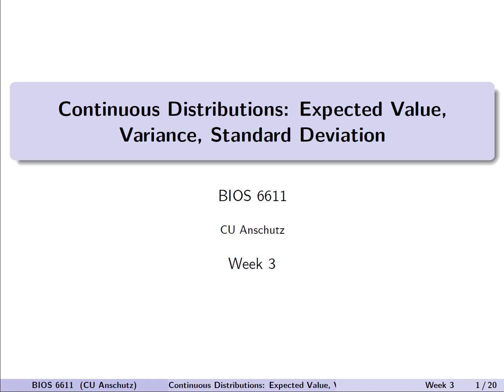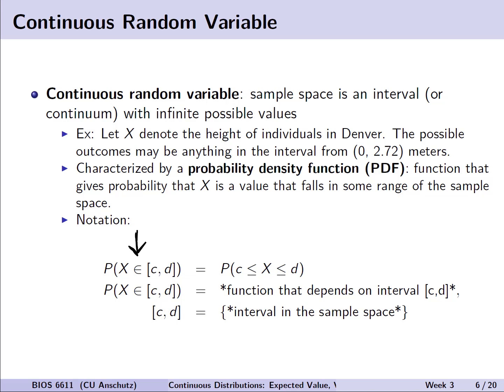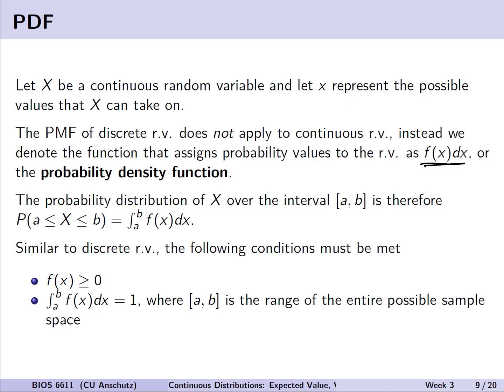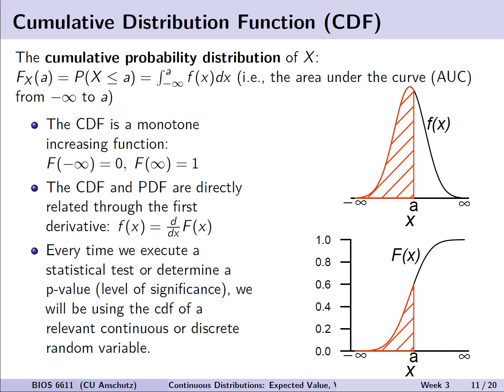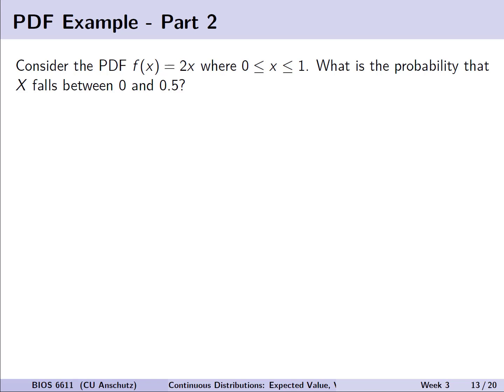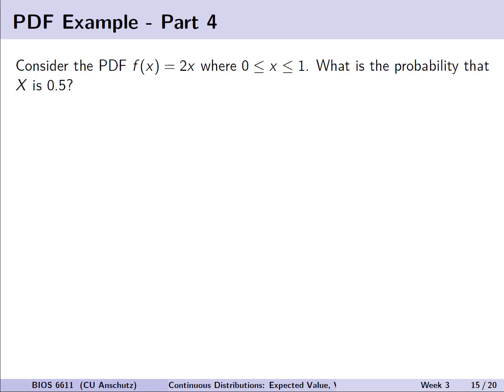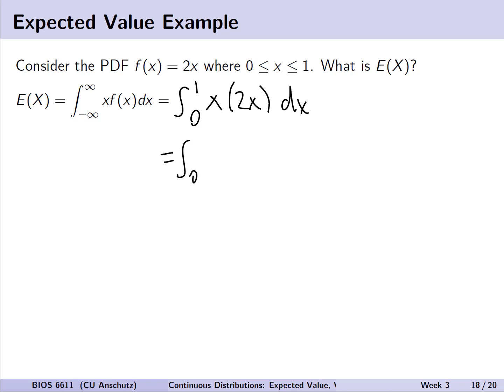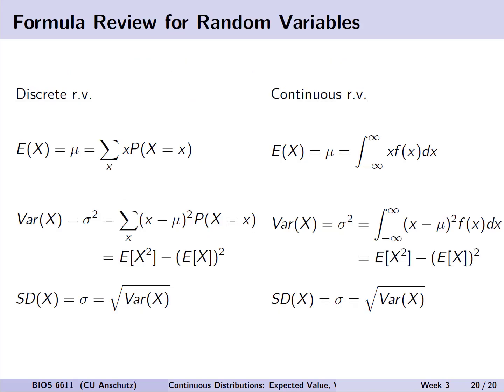Continuous Distributions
An introduction to continuous random variables and their probability density function (PDF), cumulative density function (CDF), expected value, variance, and standard deviation. Potential calculations are illustrated with an example walking through step-by-step the process to implement the formulas.

Table of Contents:

00:00 - Intro Song
00:17 - Welcome
00:54 - Continuous Random Variables
06:36 - PDFs and CDFs
19:13 - Expected Value, Variance, SD
24:59 - Random Variable Formula Review